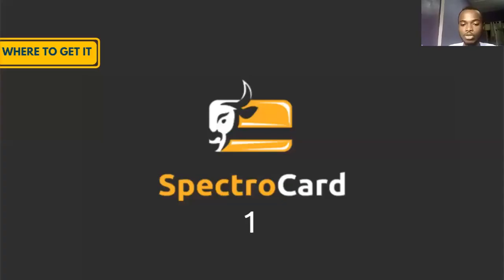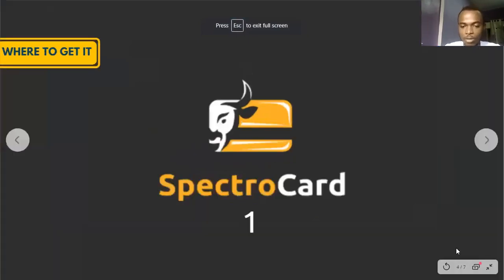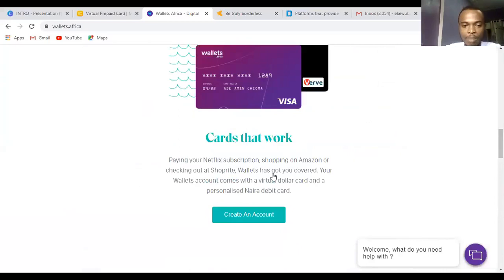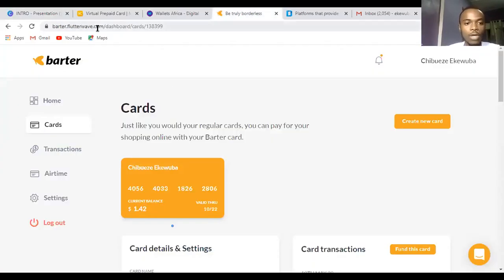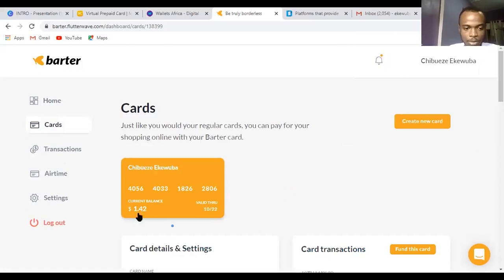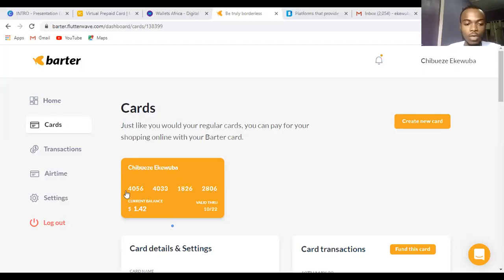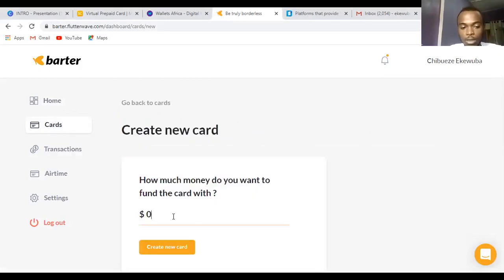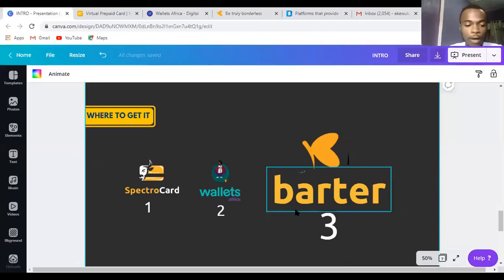3 Best Websites to Create Virtual Debit Cards for Online Payments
In this video, I explain three top recommended websites to create virtual debit cards for making online payments.
Virtual debit cards do everything like your normal debit card , only that you can't see or touch them.

Why Virtual Cards?
- They are more secure.
- You can create as many as you wish, unlike bank cards which are limited to just one per account.
- No unauthorized withdrawals because you don't keep money in them like your normal bank account unless you want to make payment immediately.
- They can't be stolen and used by someone else except you give them the card info.

This video was recorded during my weekly "40 Minutes With Promise" Zoom live session.